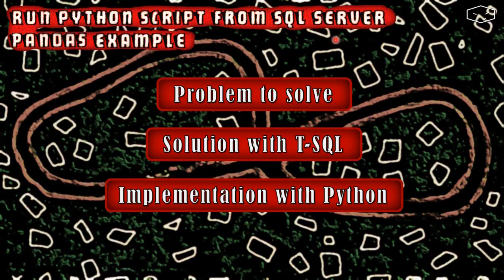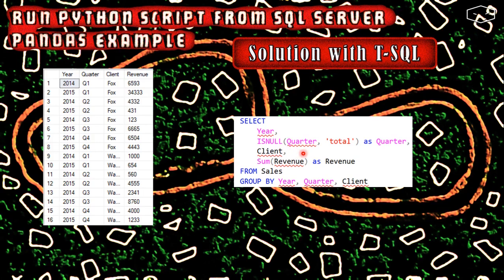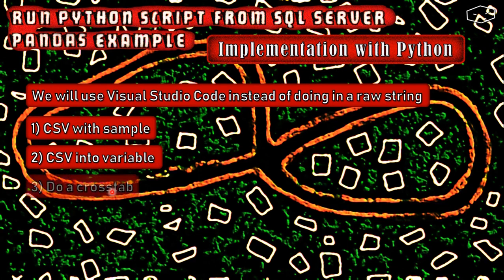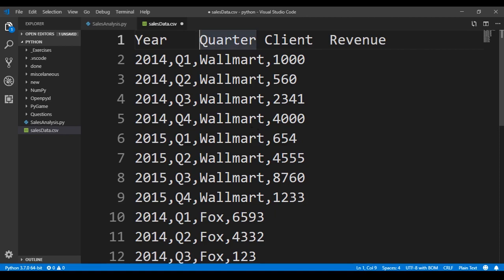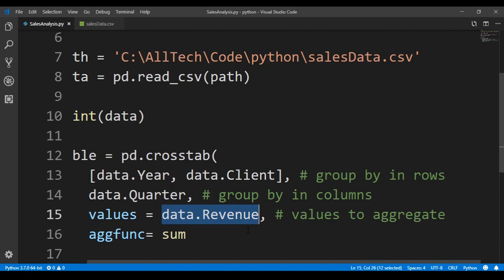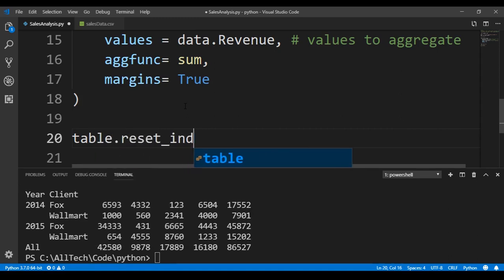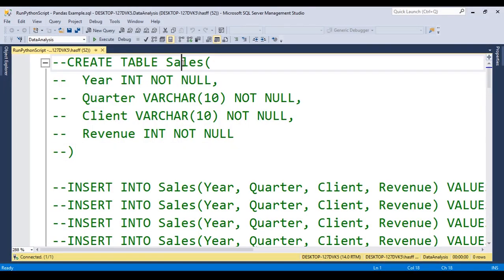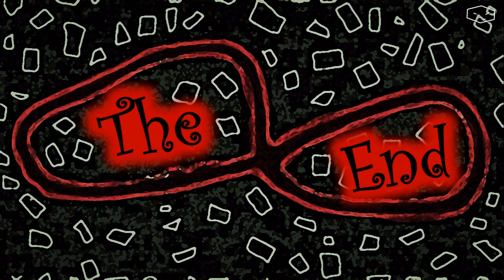Run Python Script From SQL Server - Pandas Example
In this video we will see a simple exercise.
How to do it with T-SQL and how to do it using Python Pandas.

Help me know if you want more videos like this one by giving a Like or a comment :)